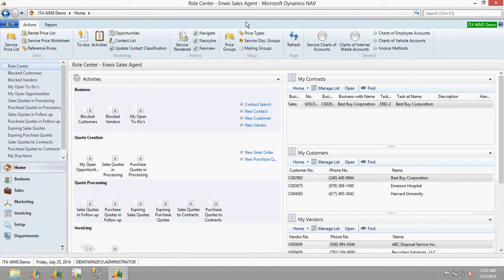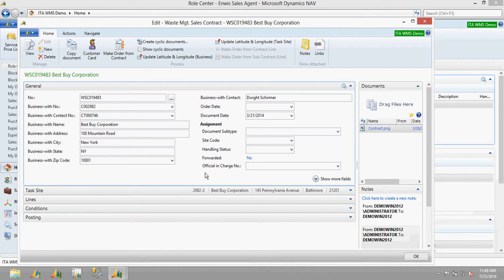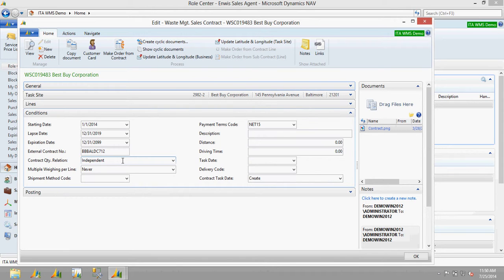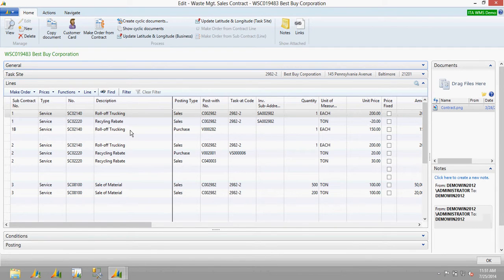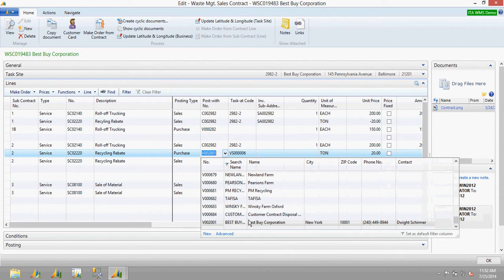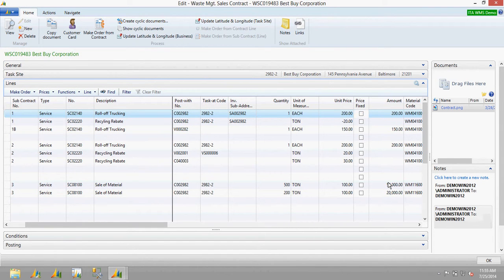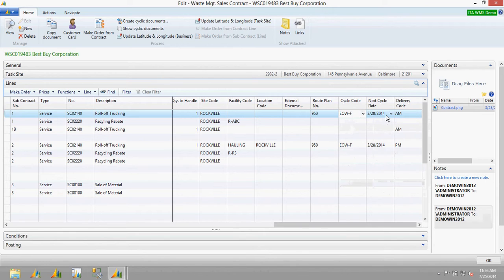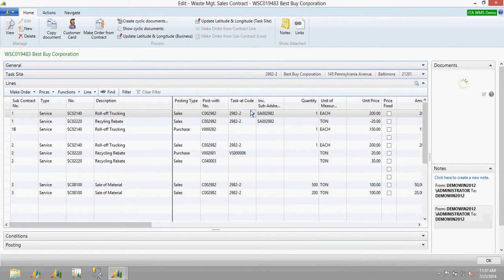Microsoft Dynamics NAV ENWIS - Processes - Hows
Microsoft Dynamics NAV ENWIS (ENterprise Waste Information Software) Demo - Processes - The Hows